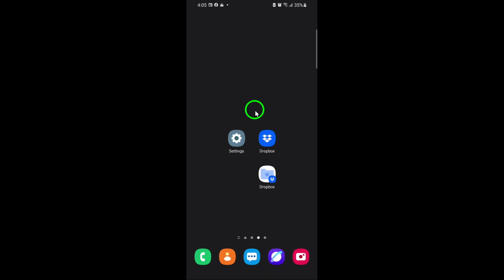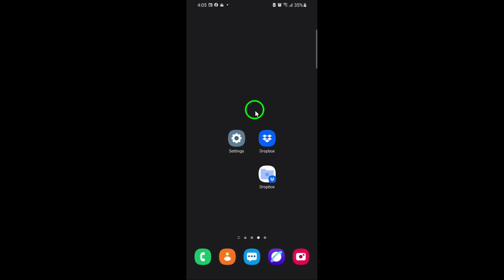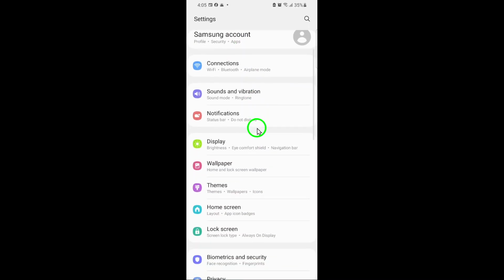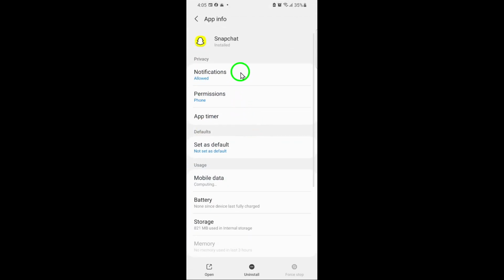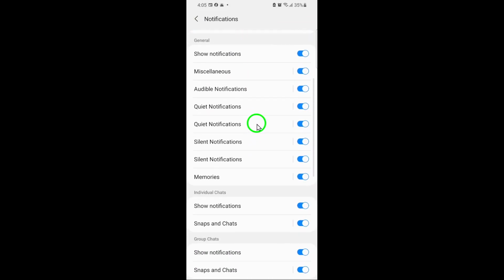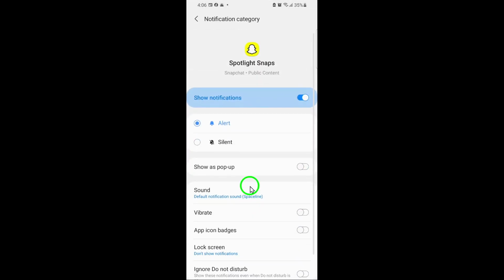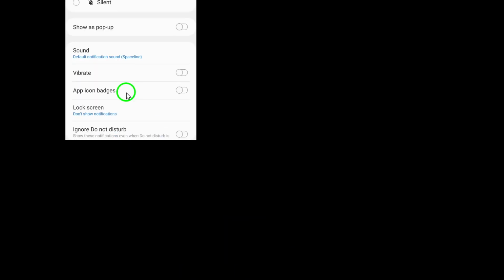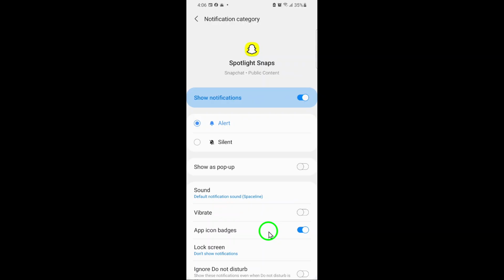How To Turn On App Icon Badges For Spotlight Snaps On Snapchat (Updated)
Learn how to turn on app icon badges for Spotlight Snaps on Snapchat with this updated step-by-step guide. Enabling these badges will help you stay notified about your Spotlight content easily. Follow these simple steps to activate the notification badges on your phone.

1. Go to your Phone Settings

2. Tap on Apps

3. Tap on Snapchat

4. Tap on Notifications

5. Tap on Notification categories

6. Under Public content, tap on Spotlight Snaps

7. Toggle on App icon badges-
Timeline:
00:00 Start
00:12 How to do it
01:05 End